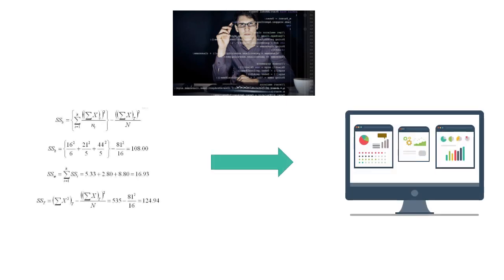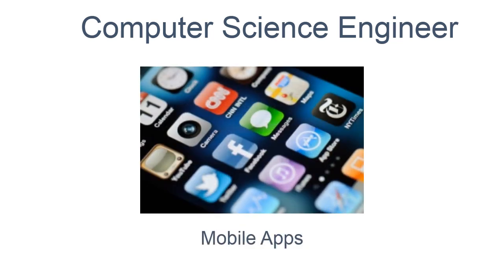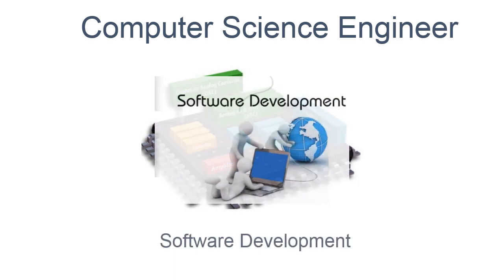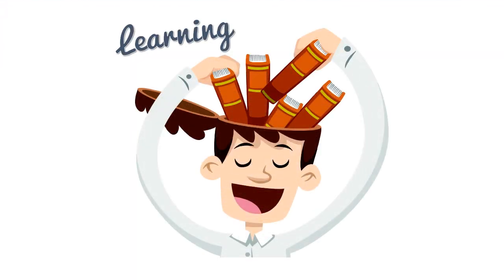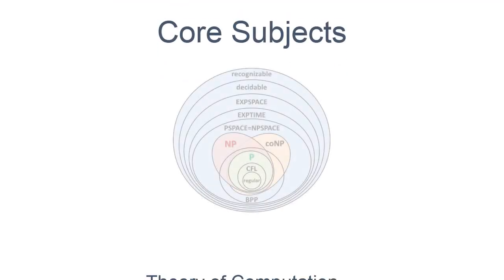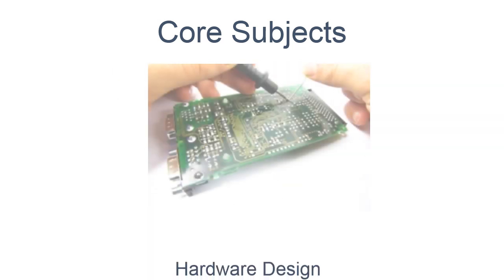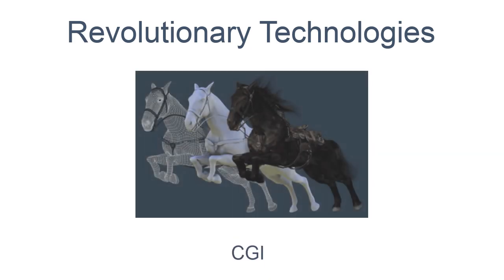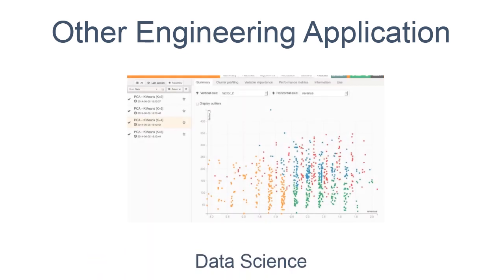Introduction to Computer Science Engineering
Thsi video about basic information on Computer Science Engineering. This video tell you about what Computer science engineers does, study and what are future research. As a student you have ample amount of growth in this field.

コンピュータサイエンスエンジニアリング入門